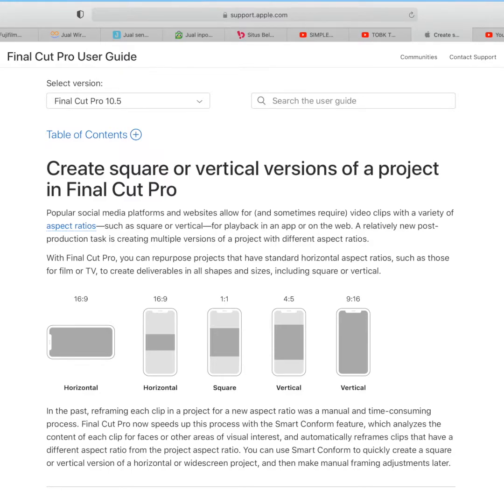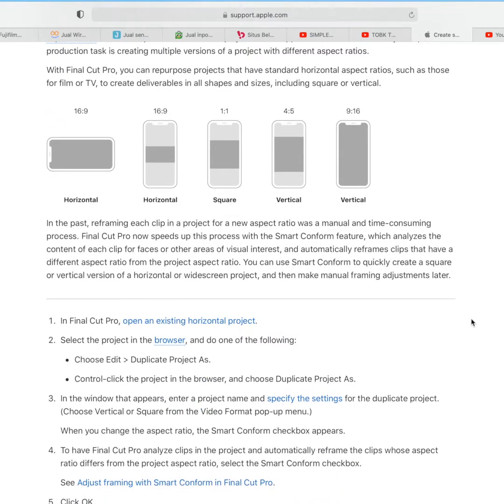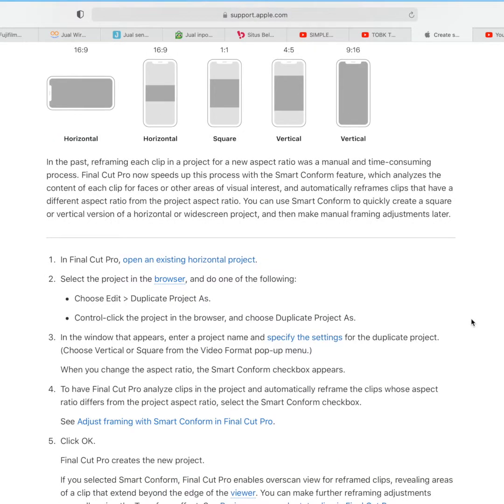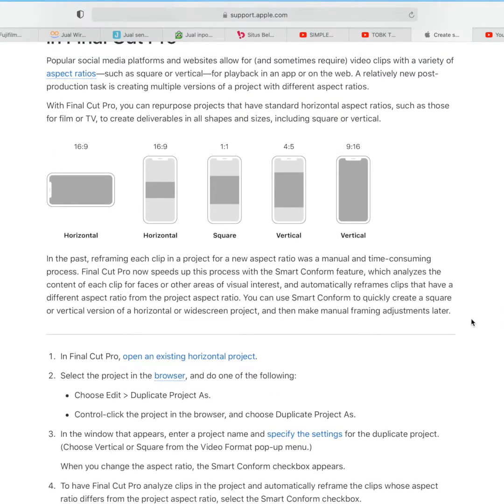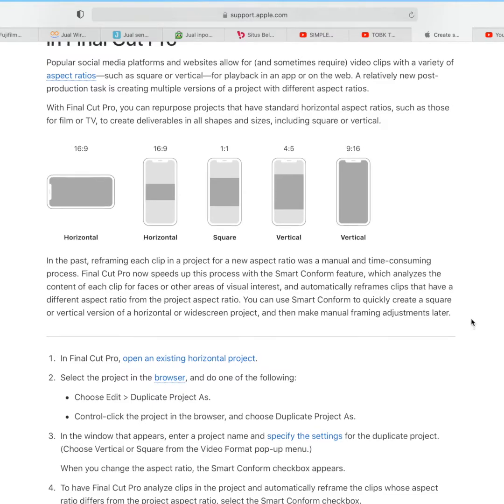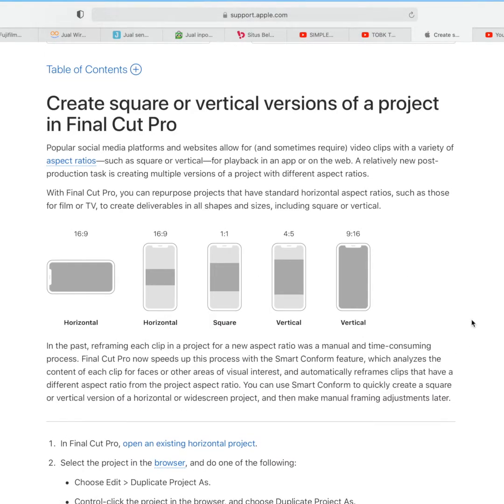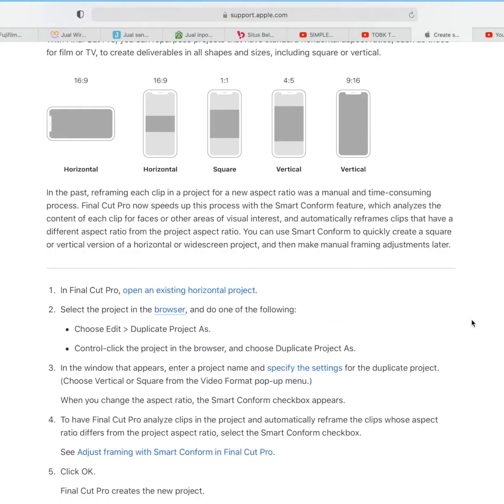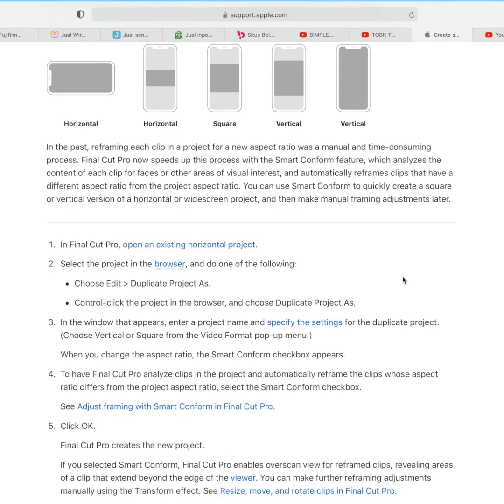FCPX 10.5 Update!... New Feature of Creating Square and Vertical Project!...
I am going to make the simple tutorial in English!.. So stay tune!...